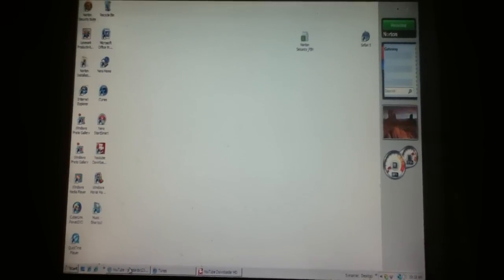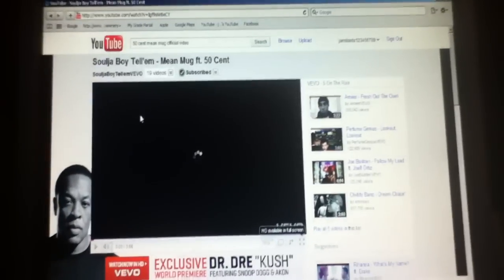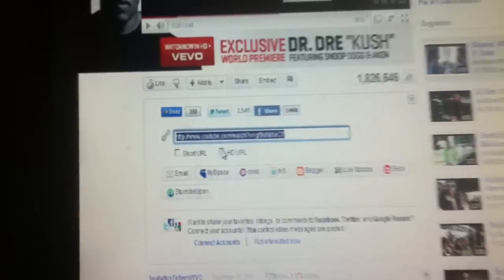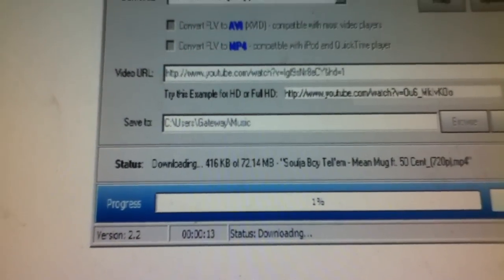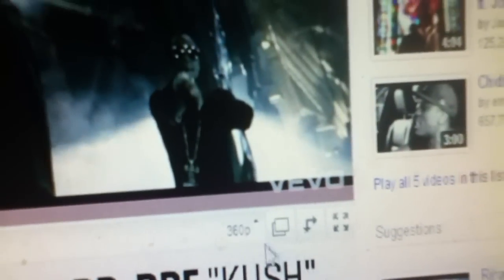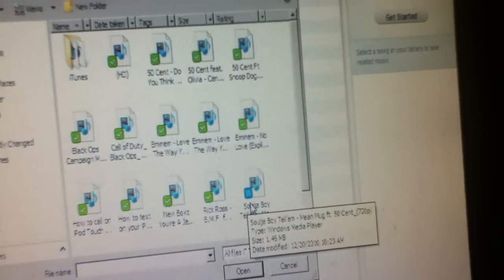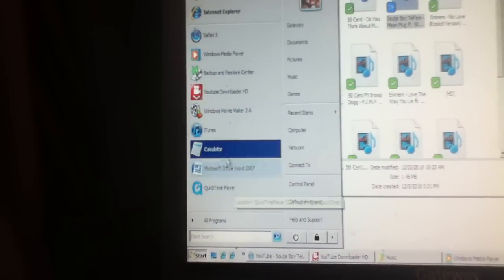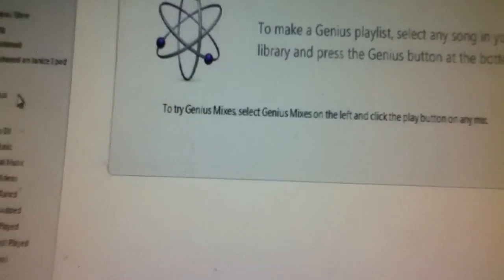How To Put Youtube Videos On Your iPod Touch 4G Using iTunes WithOut LimeWire [720 HD]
ShowIng You How To Put YouTube Videos On Your iPod Touch  WithOut Lime Wire  Lime Wire Gives U Virus

Thumps Up If u Like